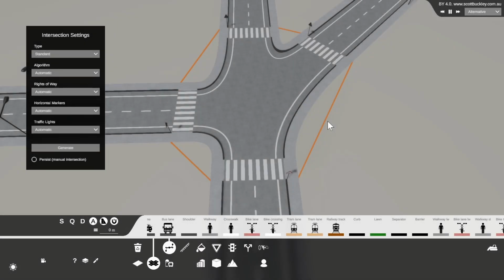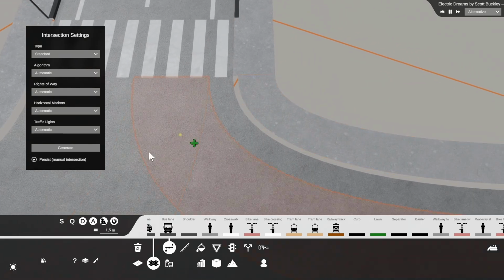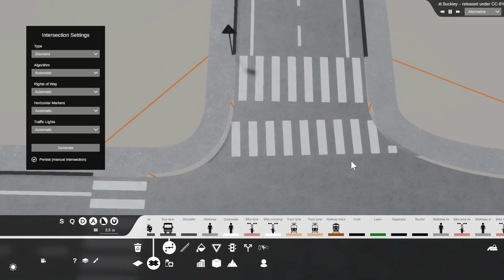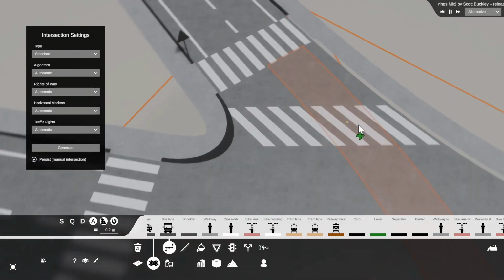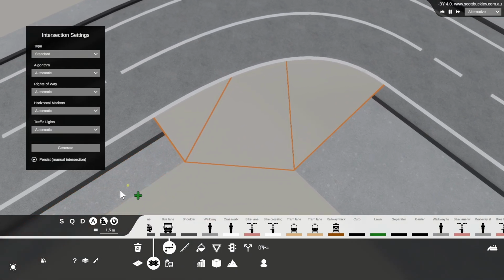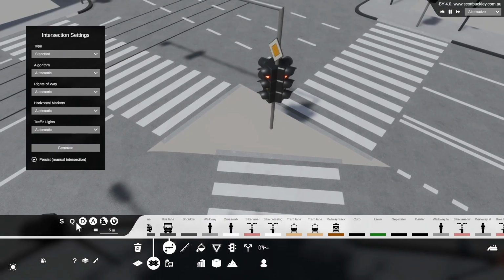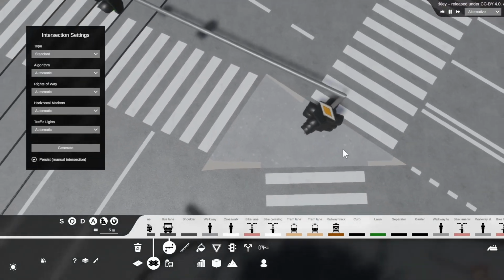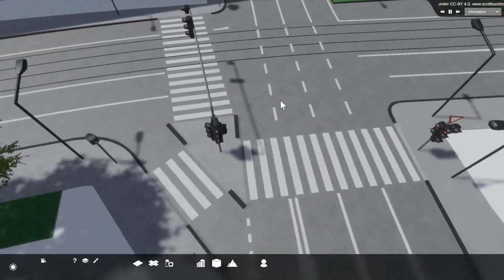1: Dynamic Surfaces - Junxions Dev Progress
All episodes